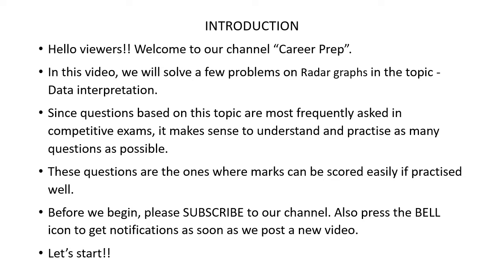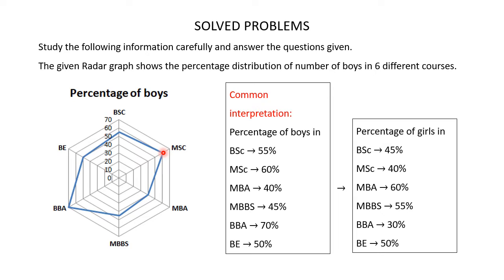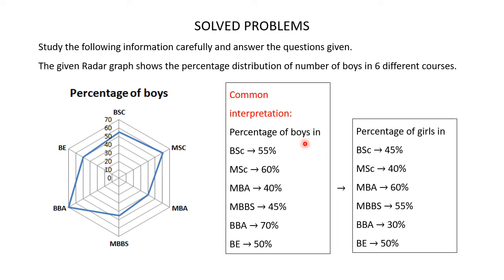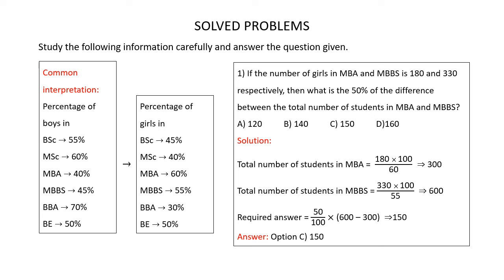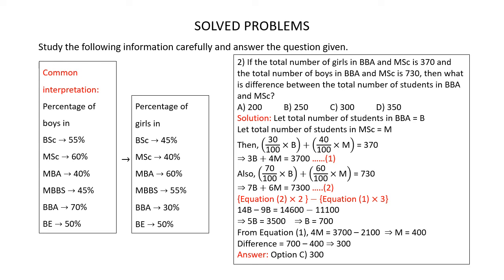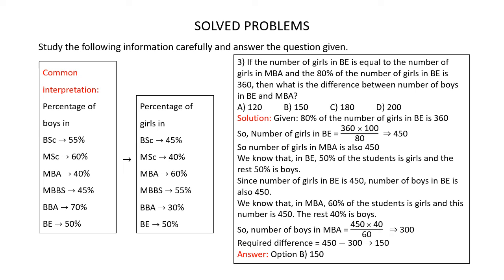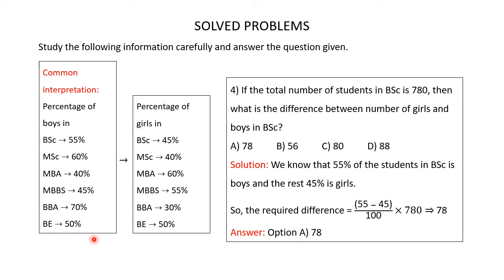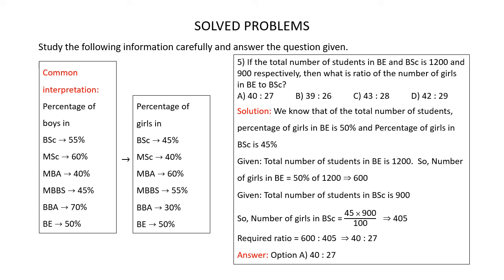Data Interpretation - Radar Graphs - Solved Problems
(QA-15i)

🎯 Master Data Interpretation with Radar Graphs | Competitive Exam Preparation
Learn how to interpret radar graphs effectively with this comprehensive guide. This video provides step-by-step strategies to analyze percentage distributions in data, helping you excel in competitive exams.

Radar Graphs: Visual representation of data points radiating from a center, useful for comparing multiple categories; watch this video to understand how to read and interpret them correctly.
Data Interpretation: The skill of analyzing visual data like charts and graphs; improve your ability to decipher information and make accurate calculations.
Percentage Distribution: Shows how different categories or groups are spread out; learn to quickly identify key differences and similarities.
Competitive Exams: Tests including banking, SSC, and other government exams; this video offers targeted tips to boost your scoring potential.
Visual Data Analysis: Techniques to extract meaningful insights from graphical data; master these skills to save time and increase accuracy.
This video explains how to interpret and analyze radar graphs that depict percentage distribution data across different categories. It demonstrates the key concepts, reading techniques, and common question types, with practical examples for quick understanding.

To develop a clear understanding of radar graphs and improve your data analysis skills.
To learn quick and effective methods for solving data interpretation questions in exams.
To enhance accuracy and save time during competitive exams with smart strategies.
To get familiar with typical question patterns, increasing your confidence.
📚 Topics Covered
Introduction to radar graphs and their components
Step-by-step guide on interpreting data points
Understanding percentage distributions through graph analysis
Strategies for solving questions efficiently
Sample problem walkthroughs
Share with friends preparing for competitive exams to boost their skills.